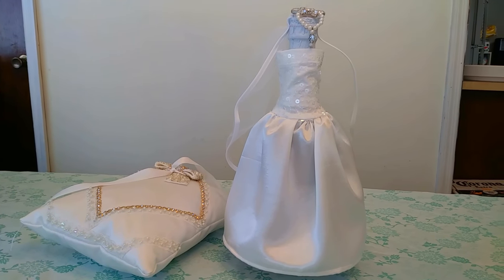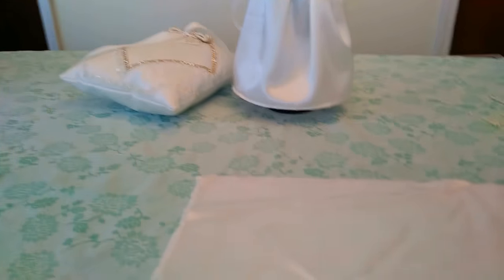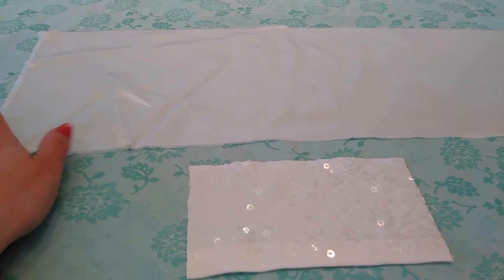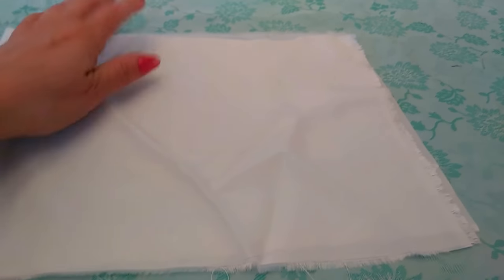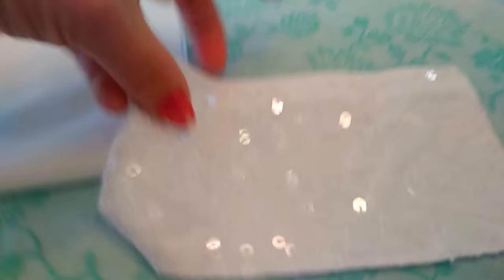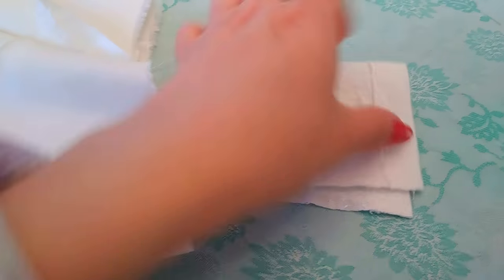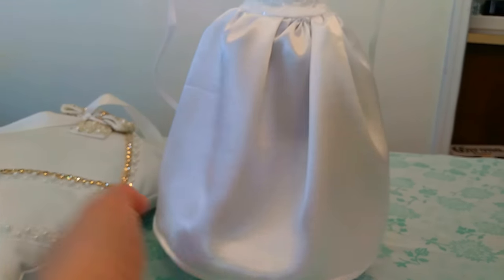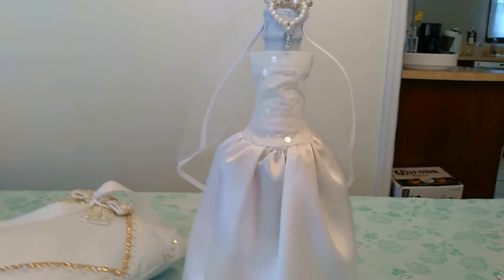Bride Bottle of Wine Cover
An excelent gift for the bride to be or your bridesmaids, it's simple and beautiful and very easy to make, it doesn't required too much time for the process